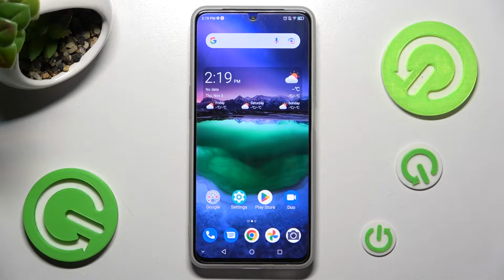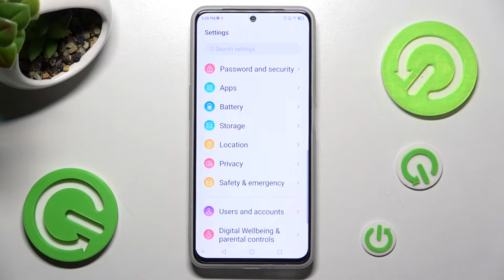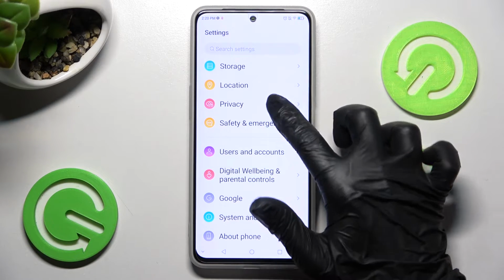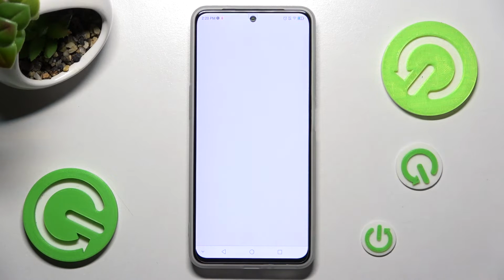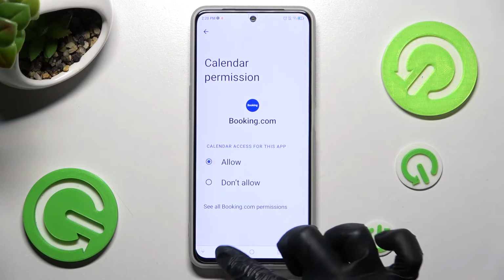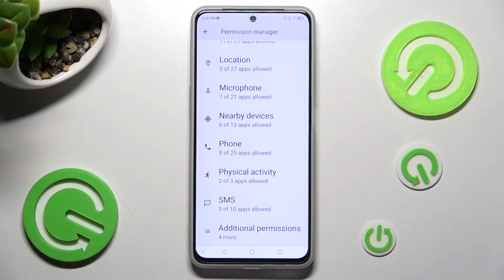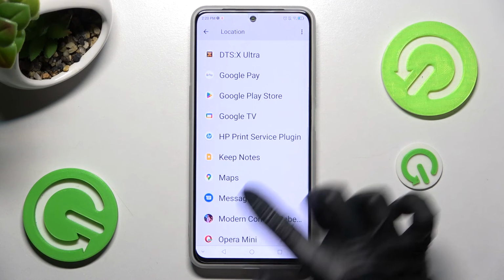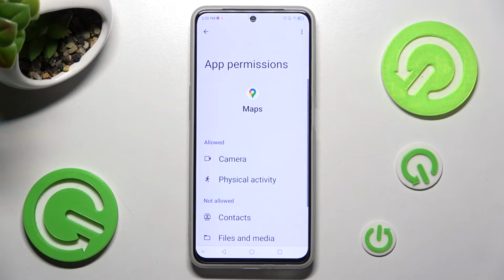How to Change Apps Permissions on ZTE Blade V40S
Find out more info about ZTE Blade V40S:
Hi! Let's watch this tutorial if you want to know how to manage app permissions on ZTE Blade V40S. We will show you how to set up app permissions for the microphone, location, phone, SMS, and more. Visit our YouTube channel if you want to know more about ZTE Blade V40S.

How to change apps permissions on ZTE Blade V40S? How to set up app permissions on ZTE Blade V40S? How to manage app permissions on ZTE Blade V40S?